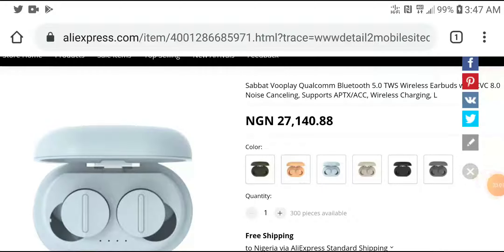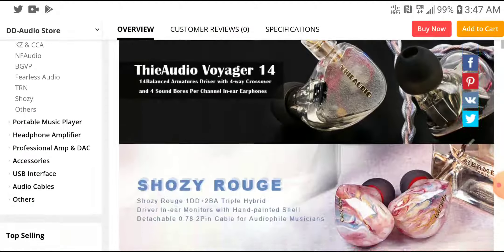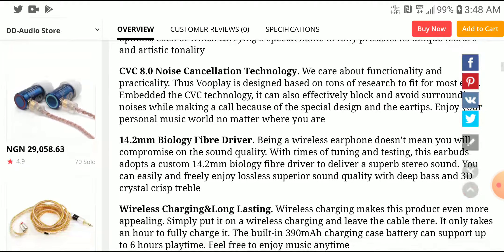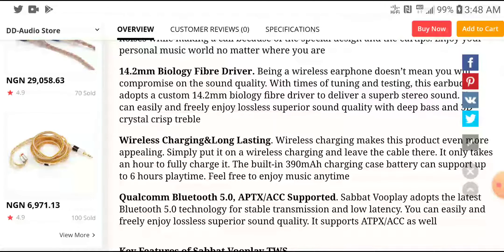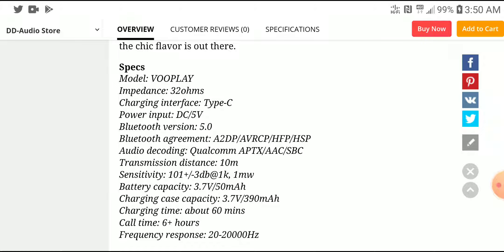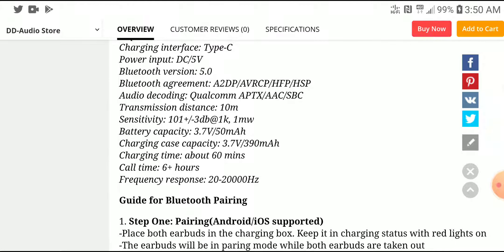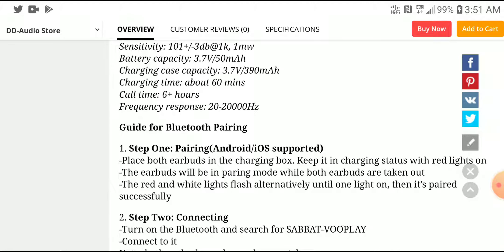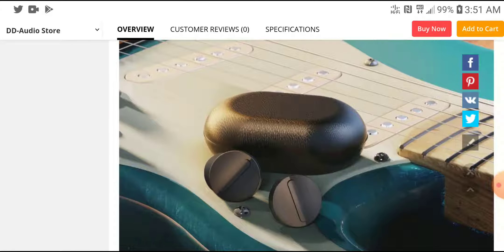Sabbat Vooplay Debuts with support for CVC 8.0 Noise Canceling, APTX/ACC, Wireless Charging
Sabbat Vooplay Qualcomm Bluetooth 5.0 TWS Wireless Earbuds

TANCHJIM HANA HiFi Audio Dynamic Driver In-ear Earphone

JQ Hua Jiang 2EST + 6BA + 1DD Exquisite Works of Art High-fidelity audio

Thieaudio Monarch Electrostatic Tribrid In-Ear Monitor

Thieaudio Clairvoyance Electrostatic Tribrid In-Ear Monitor